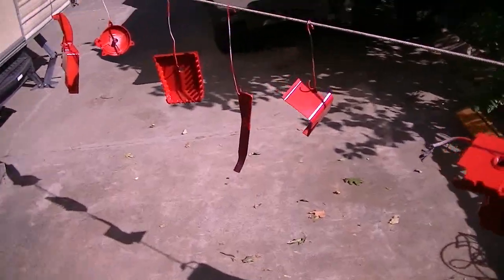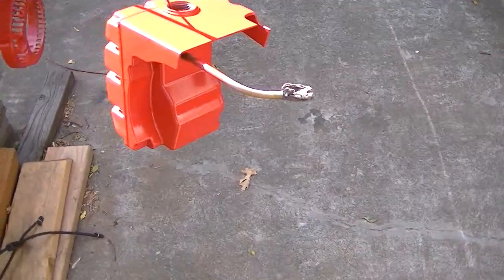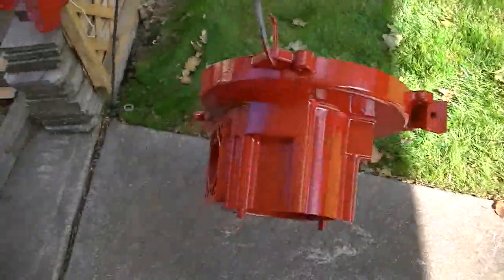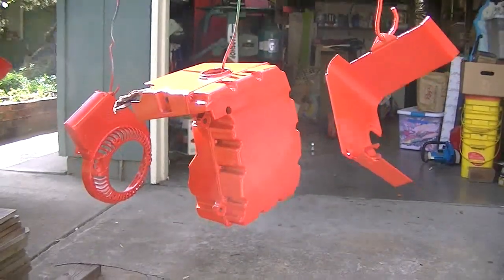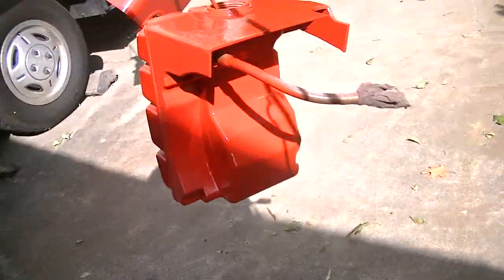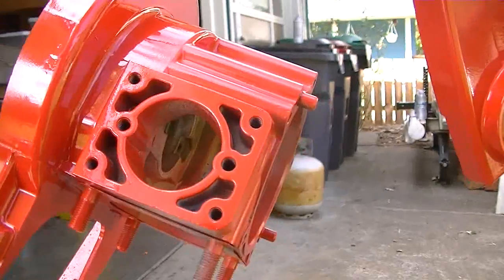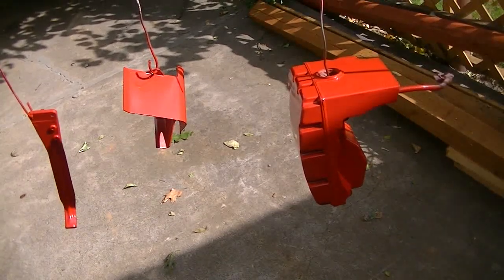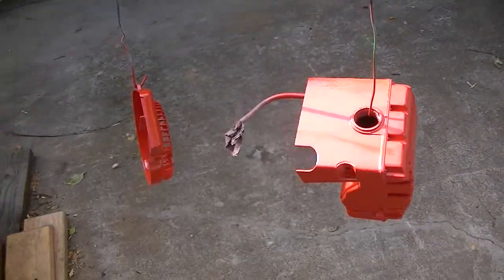Painting Tips From My Homelite Super XP 1020 Chainsaw